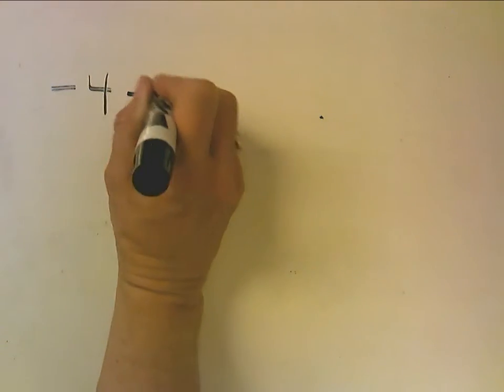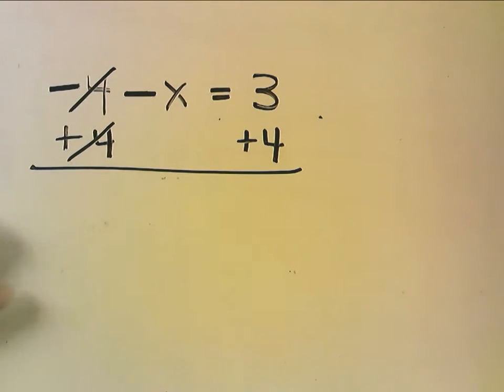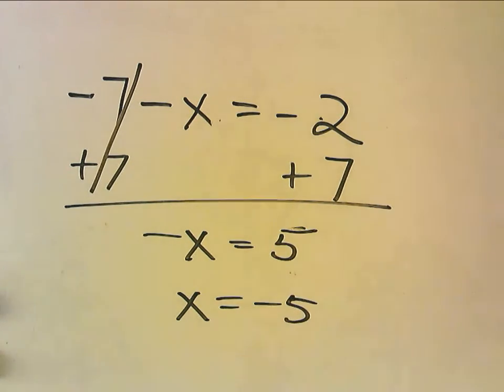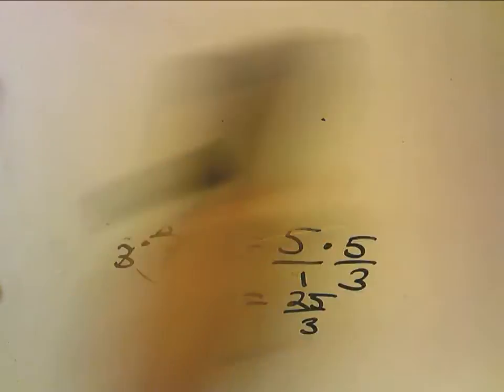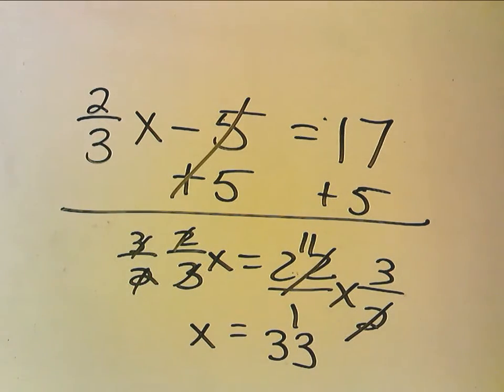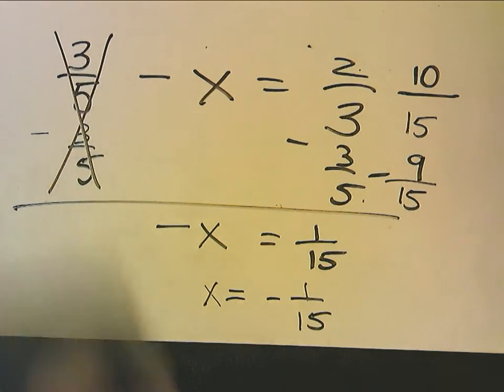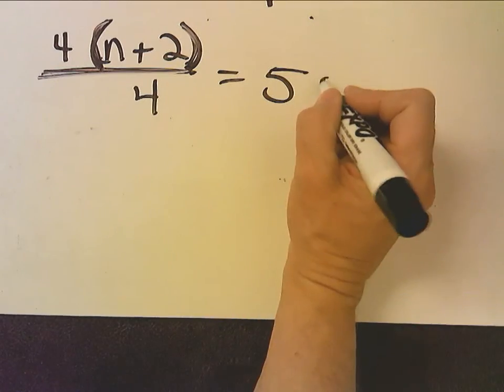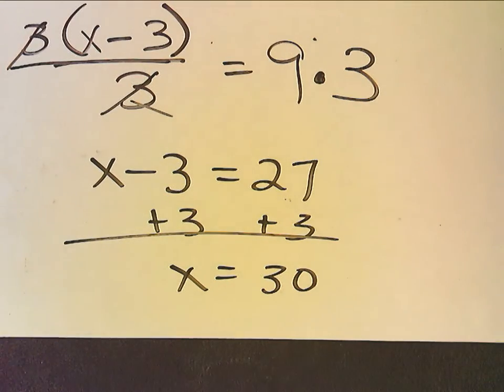A1P1 Ch 3.2 p 24